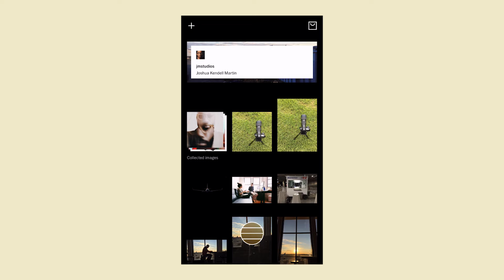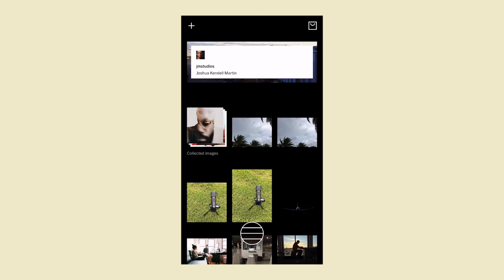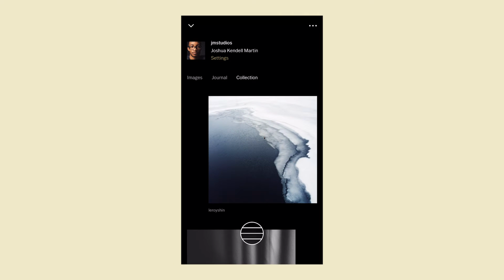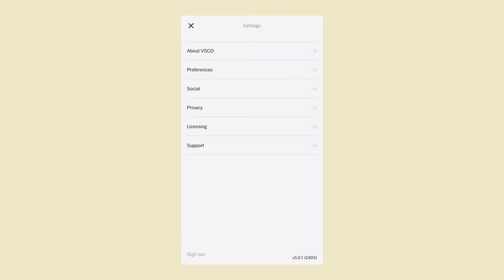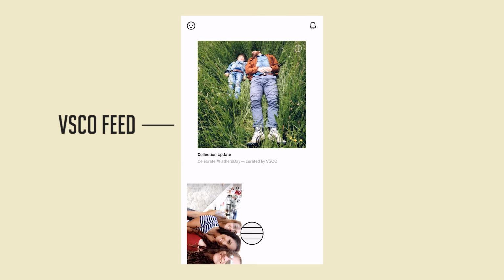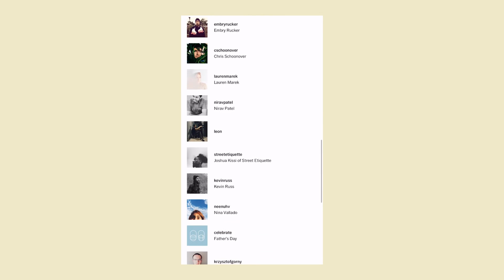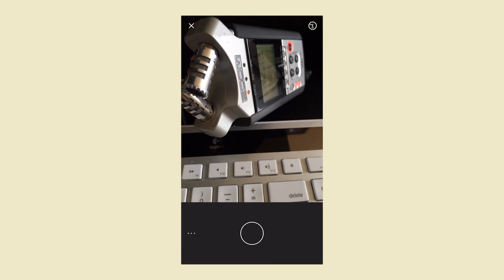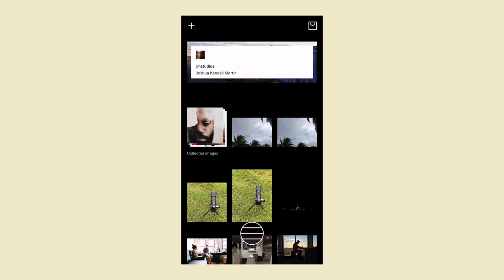VSCO's NEW APP Design - Love it or hate it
There are mix feelings about VSCO's redesigned camera/editing app. Here is a walkthrough and my thoughts of how it can be improved.

This is just part 1. Using the editing tools.